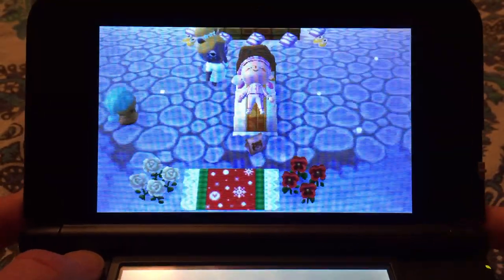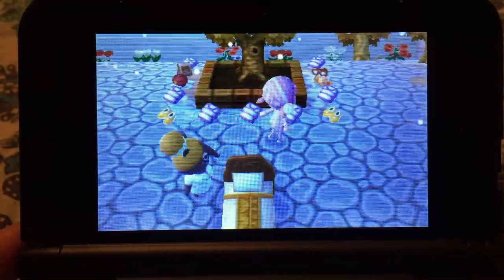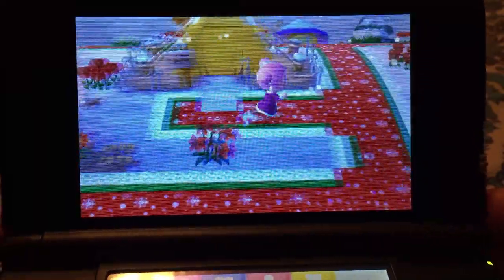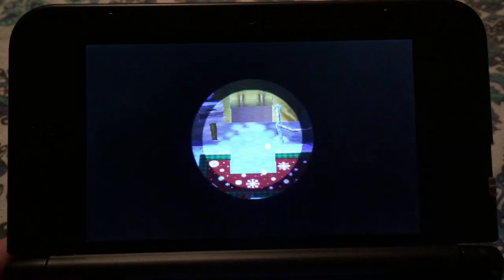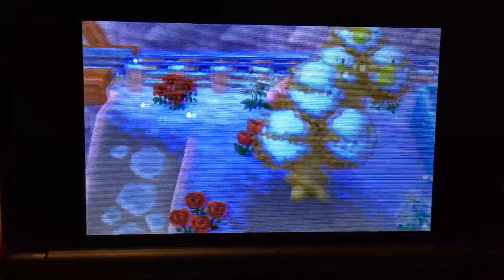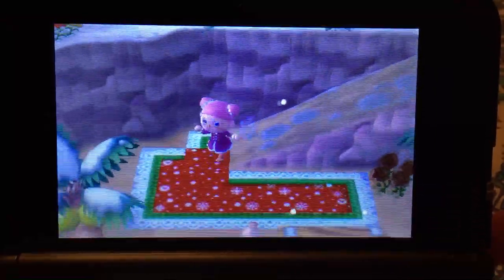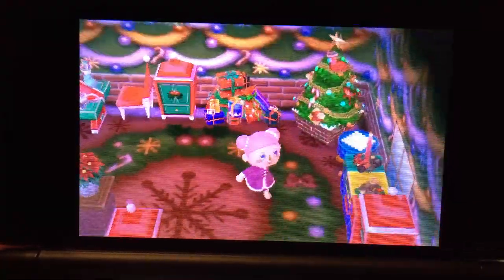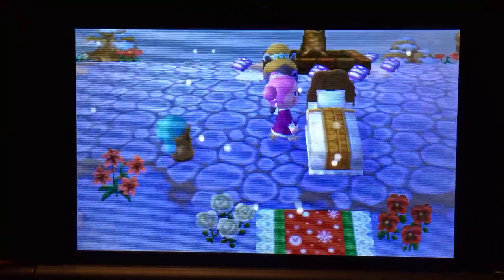Visiting my old Christmas themed town Eggnog!🎄❄️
This was so much fun to go back and reminisce everything I missed. Remember the good old let’s play days ahhh!
Q&A:
Can I visit your town?
Sure here are my dream addresses to all my towns!
Squishla:4F00-000F-76AA
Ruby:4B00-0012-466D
Eggnog:5E00-003D-9ED8
Chestnut:5B00-009A-978E
Do you exchange friend codes?
I do not exchange friend codes for privacy reasons.
Do you hack Animal Crossing?
No I do not, I've created all my towns without hacks.